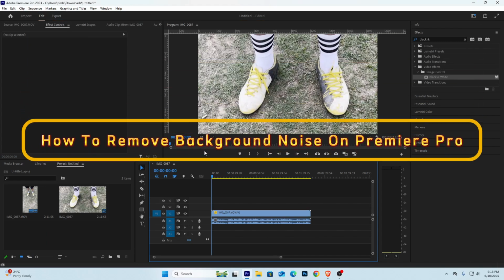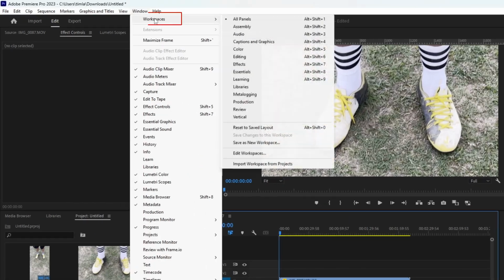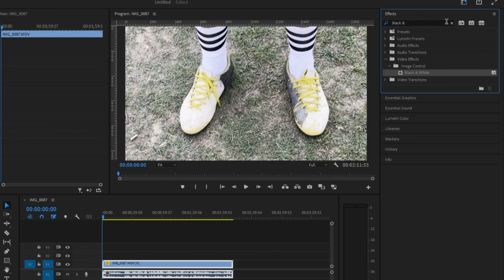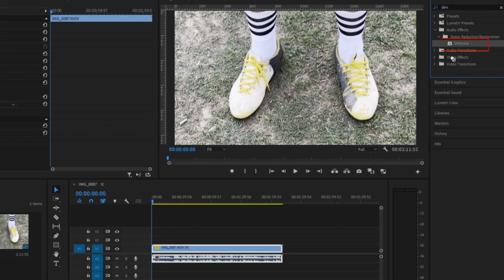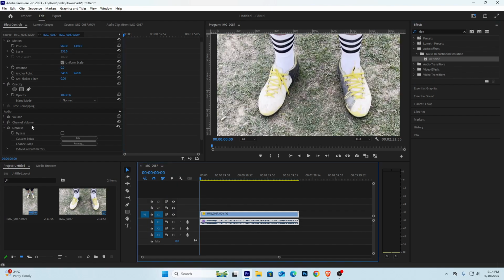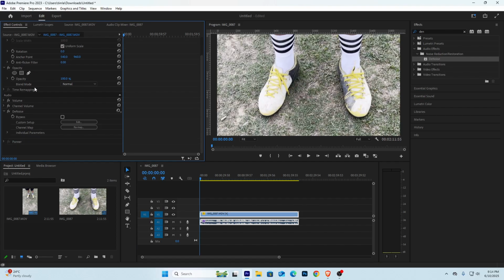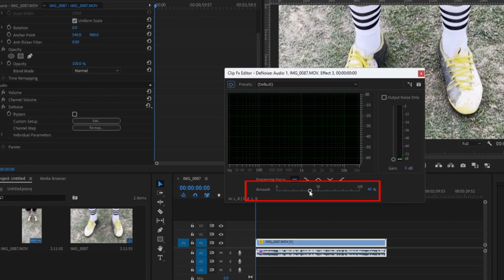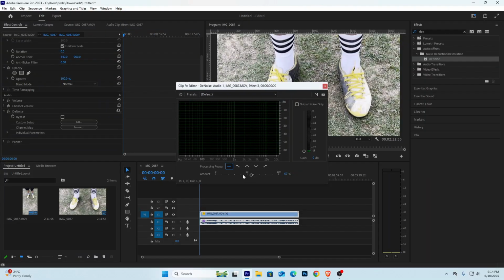How To Remove Background Noise In Premiere Pro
This video guides you through the exact steps on how to remove background noise in Premiere Pro.